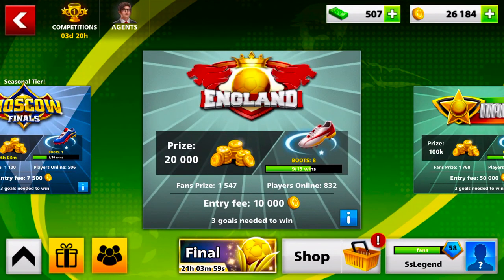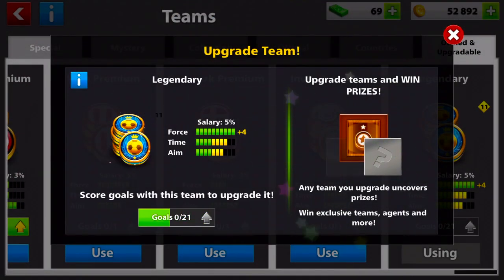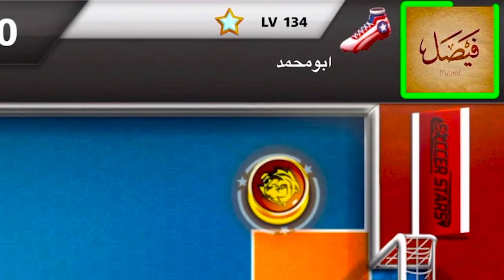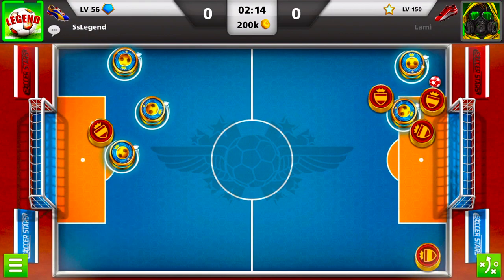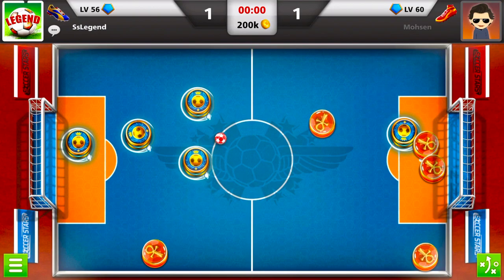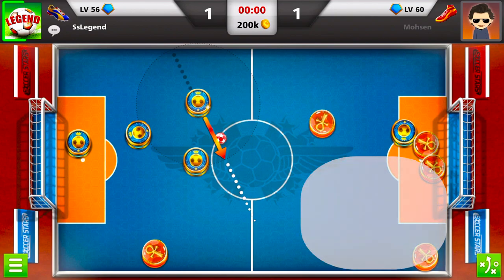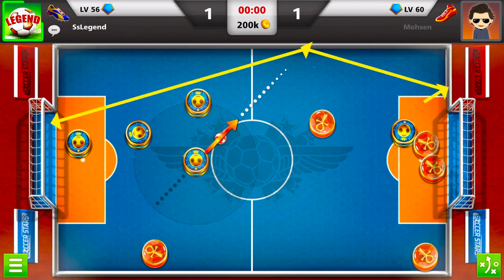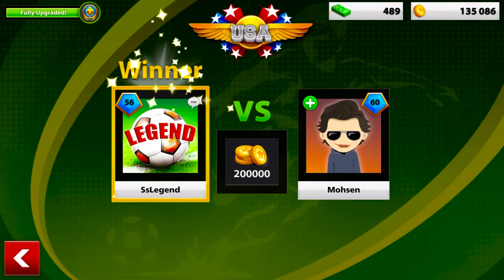SOCCER STARS | Legendary Team Fully Upgraded + Tips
In this video I show the Legendary Team fully upgraded and give some good tips on how to win high level matches.

[music credits]:

Rocko - U.O.E.N.O (Instrumental) [Reprod. by SIX10]

Travis Scott - Green & Purple (Instrumental) [Reprod. by MMoney]
Green & Purple Instrumental Remake by MMoney

G Eazy - 1942 Ft. YBN Nahmir, Yo Gotti (instrumental) [Reprod. by Pendo46]